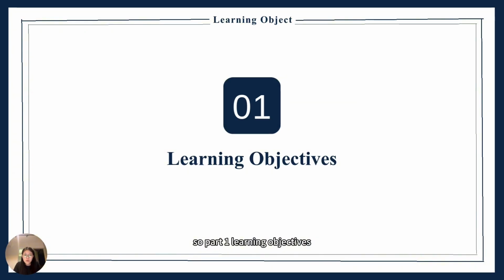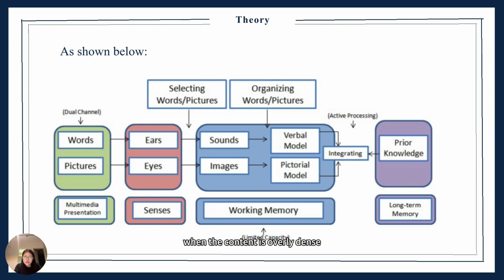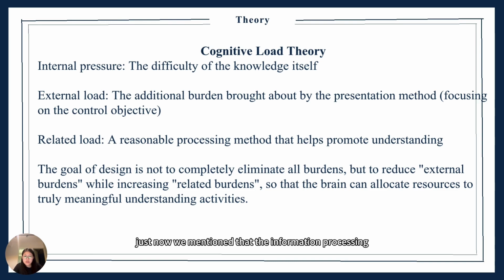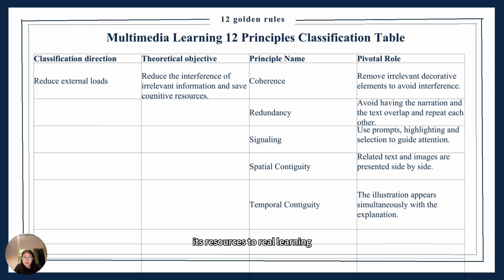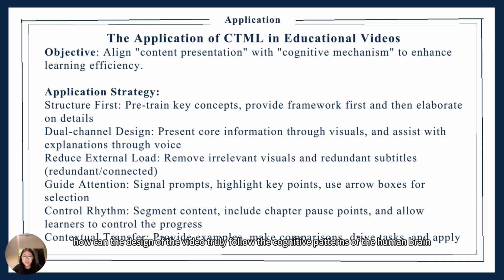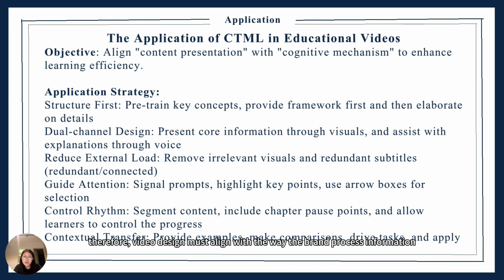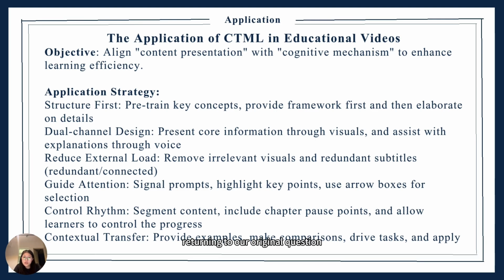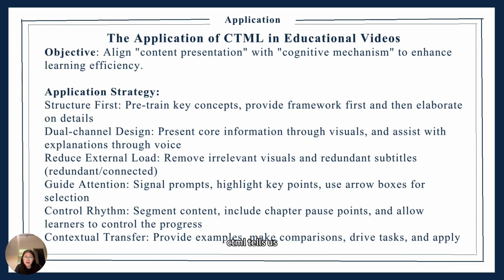513：Cognitive Theory of Multimedia Learning (CTML) and its application in Educational Video